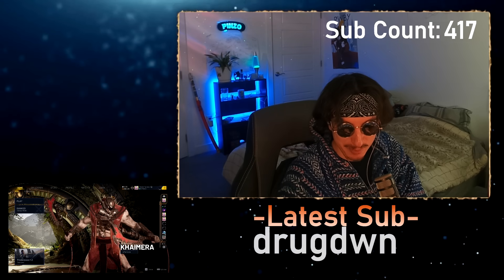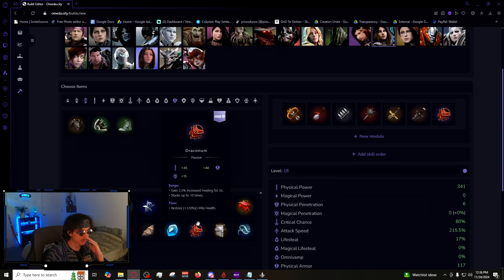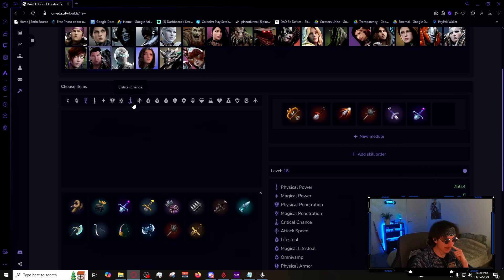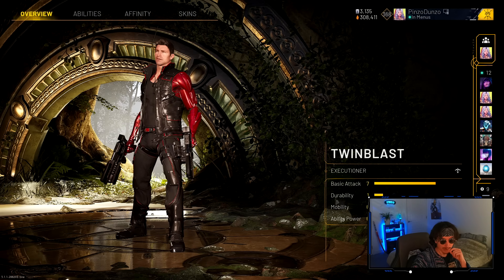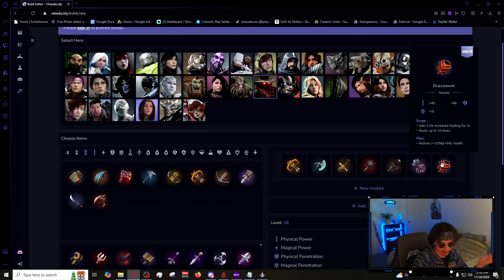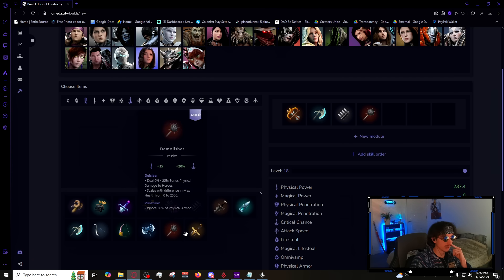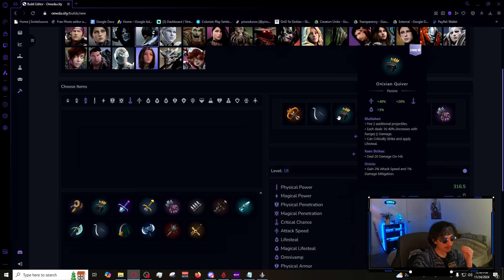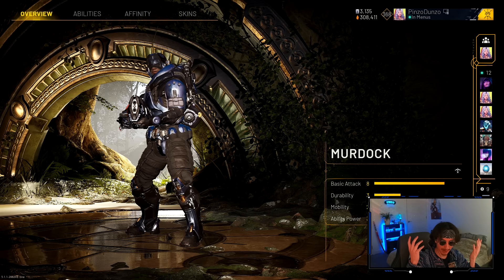TOP 5 HERO AND BUILD GUIDE: CARRY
Day 3 of Build Guides! Carry is today, and this is a role that is quite close. Carries all use very similar builds, as their main goal is always the same: Do auto attack damage. Jump into predecessor and use your build knowledge!